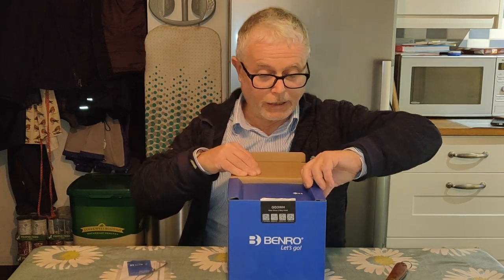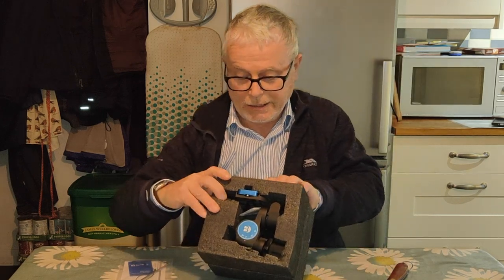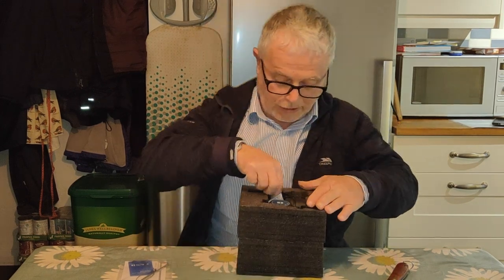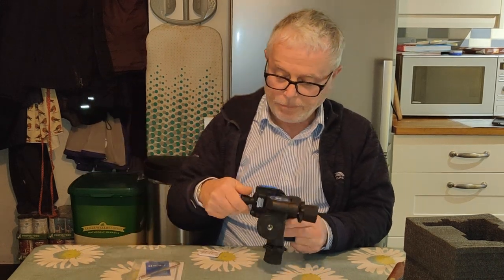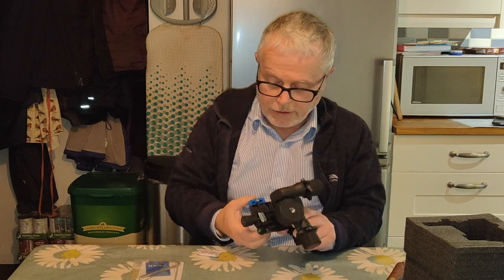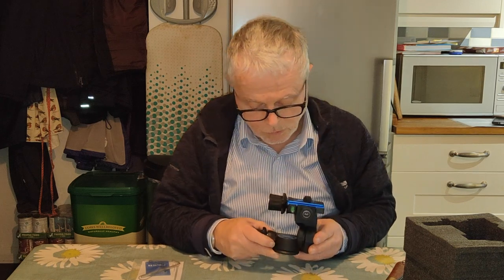Benro GW3DH Geared Tripod Head Review | Part One: Unboxing and Initial Impressions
A short unboxing of my new Benro GD3WH geared tripod head with my initial thoughts on it, followed by luscious, sexy slo-mo video and frantic hyper lapse of the Tripod Head assembled on my Leofoto tripod.

Vlogging equipment:
DJI OM5 Gimbal
Find Opponent X3 Neo smartphone

Stills Equipment:
Fuji XT-2
55-200mm f / 3.5-4.8  lens
16-55mm f / 2.8 lens
Samyang 12.0mm f / 2.0 lens
Zeiss Touit 50mm f / 2.8 Macro lens
Leofoto Carbon Fibre Tripod
Benro GW3DH Geared head
LowePro Flipside 400 AW bag

Filters
Lee Foundation Kit
Lee CPL
Lee 0.6 med ND grad
Hood 0.6 soft ND grad
Lee 0.9 Hard & soft ND grads
Lee Little Stopper
Lee Big Stopper
Yellow Filter

Software:
Helicon focus Lite
Silverfast SE+